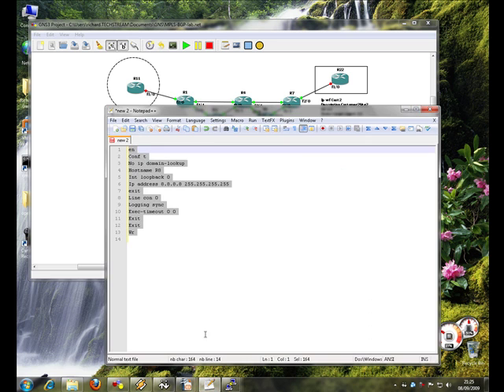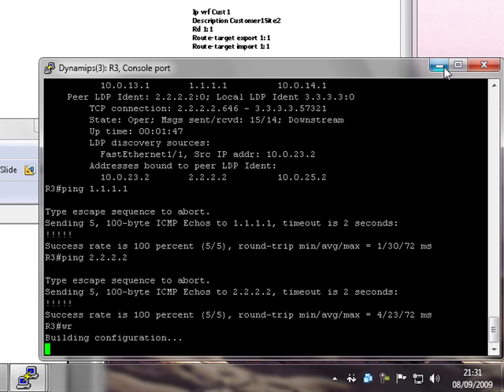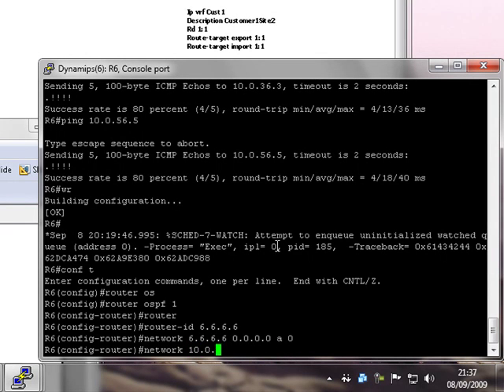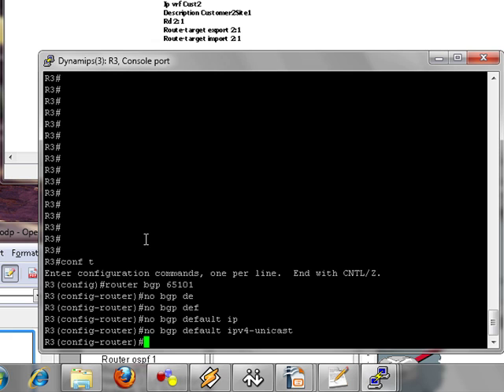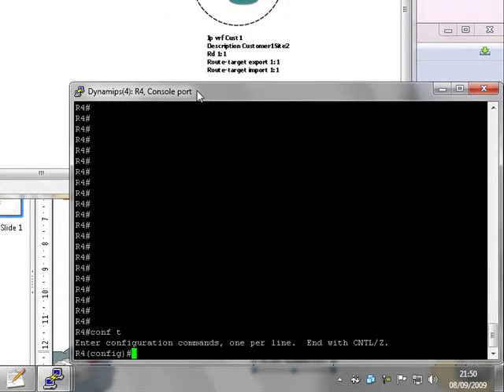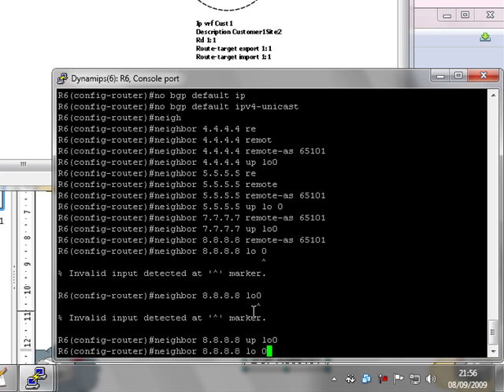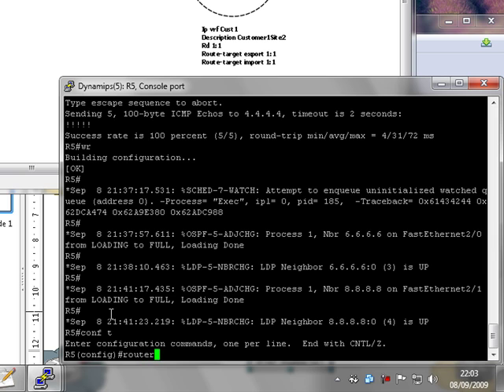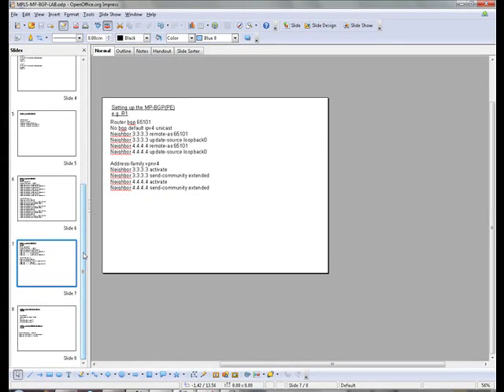mpls with mp bgp part 2 640x480